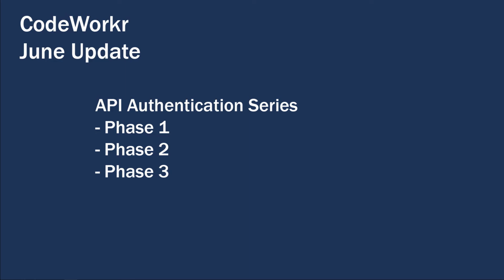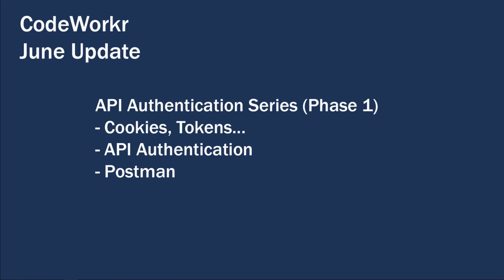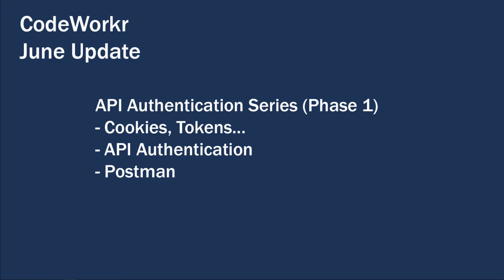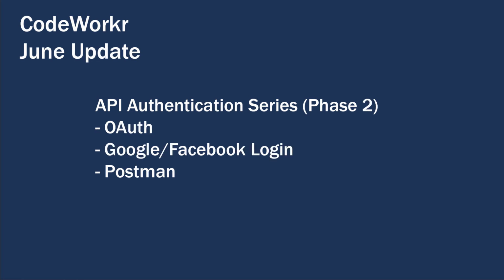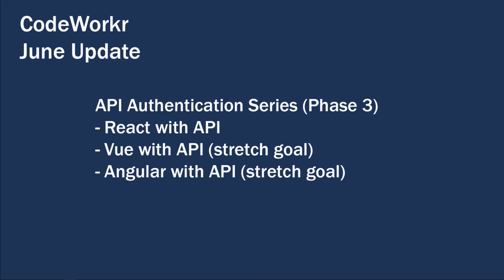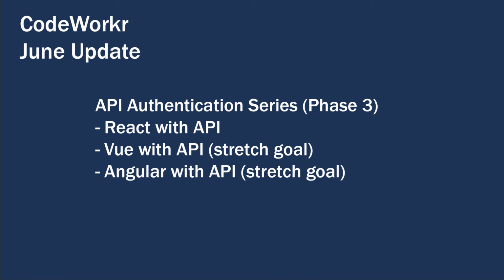CodeWorkr - June Update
In this video I'll briefly go over what to expect from CodeWorkr's channel in the near future.

I just wanted a way for us to catch up with what has been planned and to know my TODO list.

What I want to do are the following things:
1) Site Authentication with Node
Add additional videos covering email verification, forgot password, login using Google/Facebook.

2) JavaScript ES6
To pretty much continue working on it until it's complete.

3) API Authentication with Node
Next big series that I want to create covering everything that's necessary in order for someone to understand, in great depth, how API Authentication works. By the end, we'll actually have built both backend API with authentication as well as frontend which consumes it.